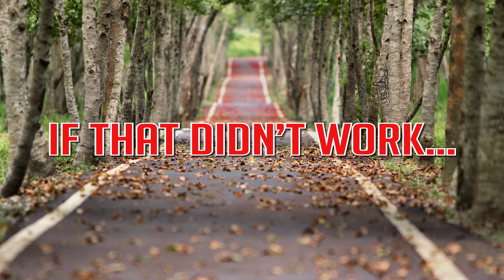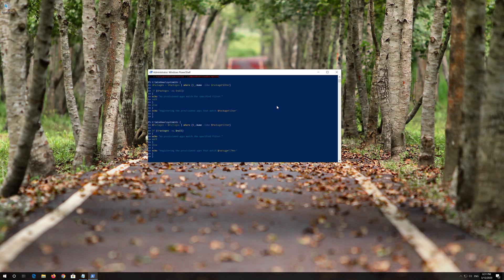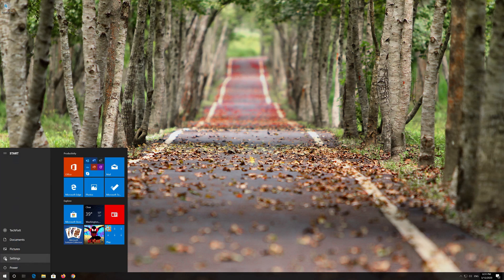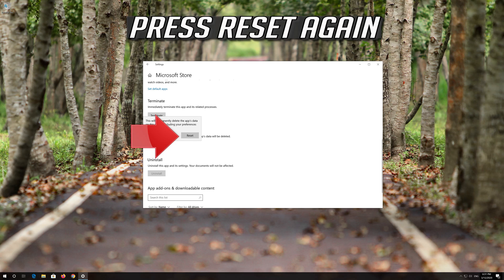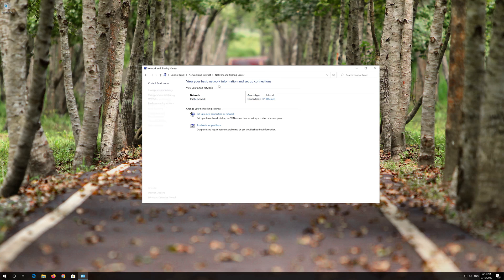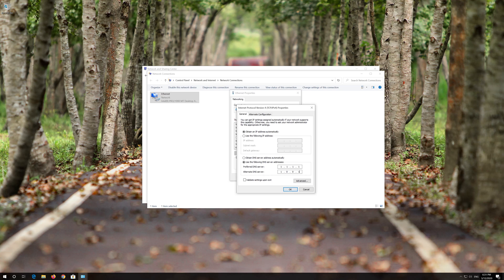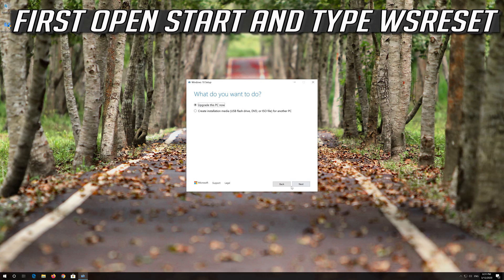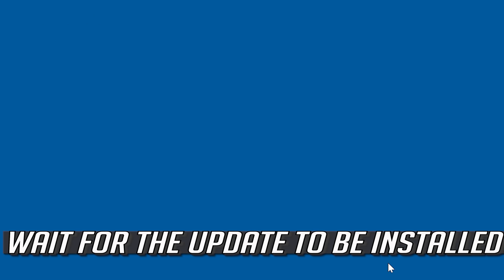How to Fix Microsoft Store Error 0x80073D26 in Windows 10 - [4 Solutions] 2026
How to Repair Error Code: How to Fix Microsoft Store Error 0x80073D26 in Windows 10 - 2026 While Installing Updates in Windows 10. How to Solve Windows App Install Error 0x80073D26 in Windows 10. . Error Code 0x80073D26 Windows 10 Solution. Windows Store Error 0x80073D26 Fix. 0x80073D26 xbox app

$PackageFilter = $args[0]
if ([string]::IsNullOrEmpty($PackageFilter))

  echo "No provisioned apps match the specified filter."
  exit
 else
  echo "Registering the provisioned apps that match $PackageFilter"